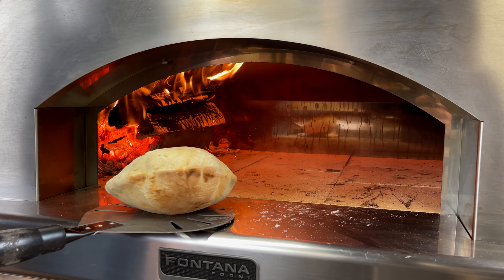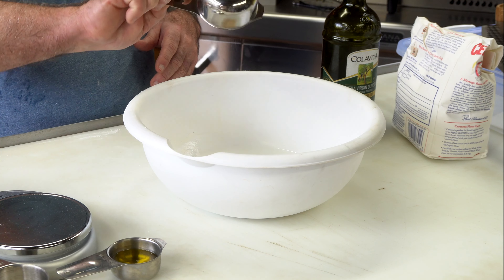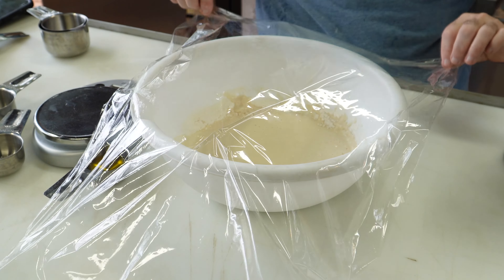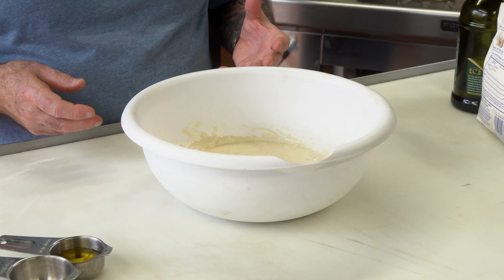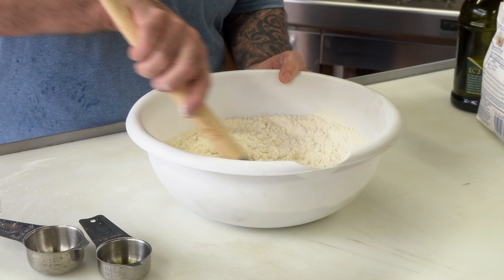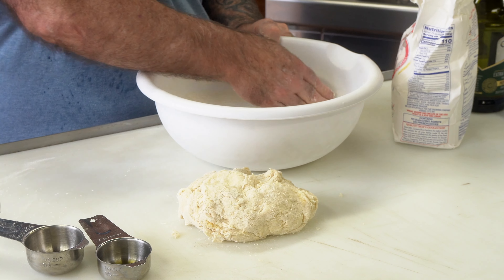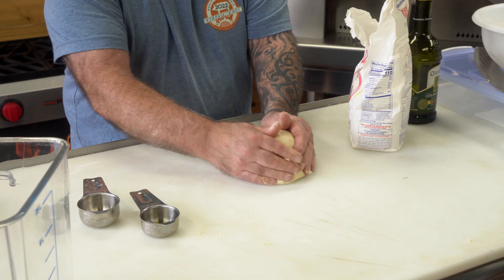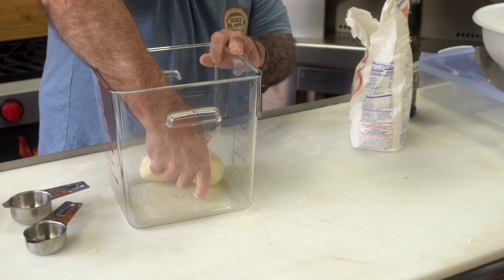Breakfast Pitas | How To Make Homemade Pitas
In this video I show you step by step how to make your own pita bread from scratch.

It's a new channel, but I will be posting a new Short for every new full length video I publish here.  I will also be publishing blooper reels, vlog videos, and live streams and content never seen before from older videos.

If you are commenting for a chance to win the ThermoPro Lightning instant read thermometer, then all comments will be entered until the moment I actually run the drawing on December 13th at 11am cst.